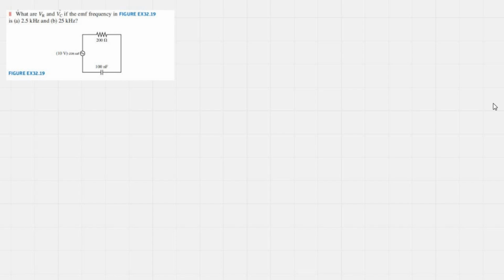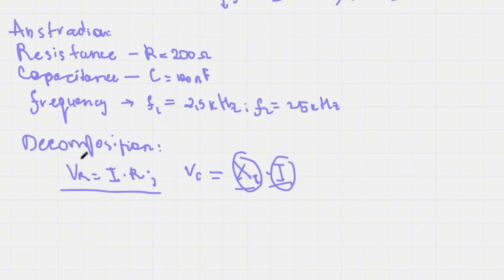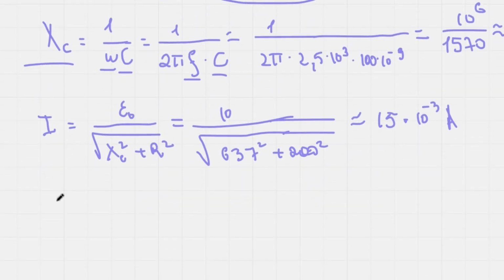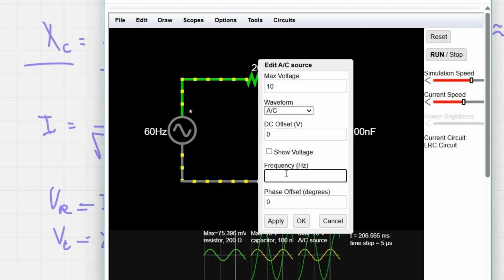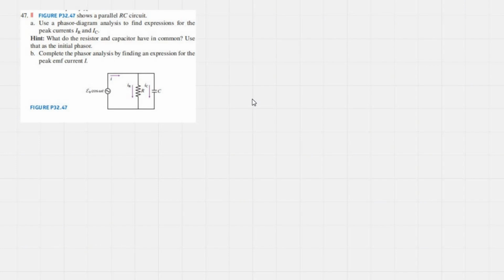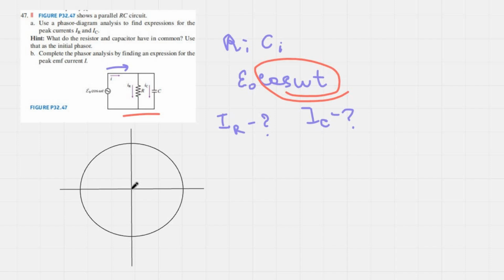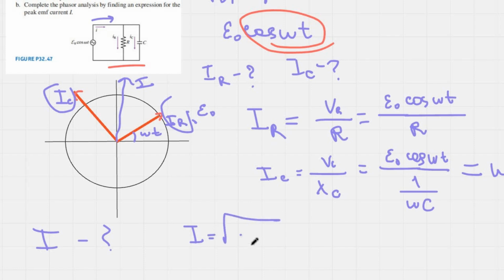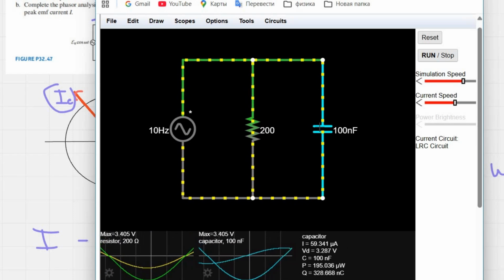2 week. RC circuit AC current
2 week. RC circuit AC current